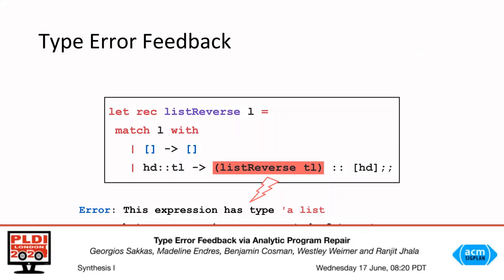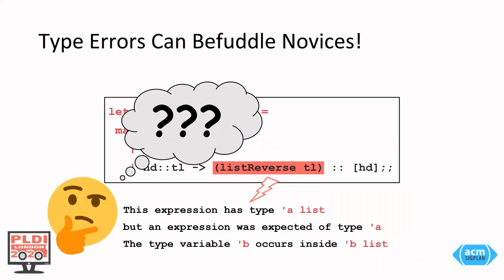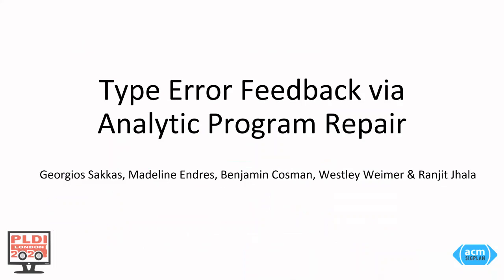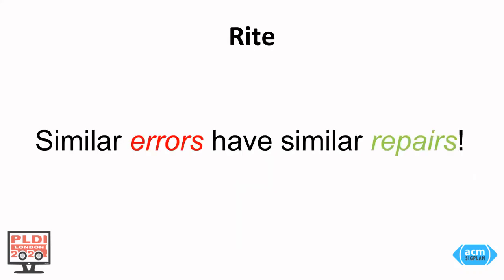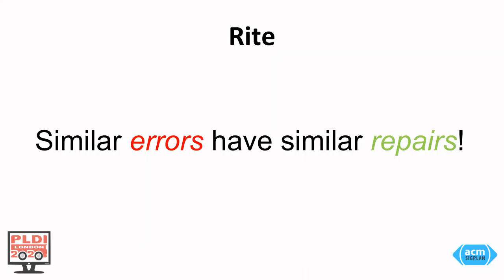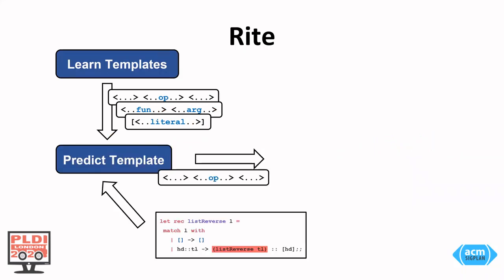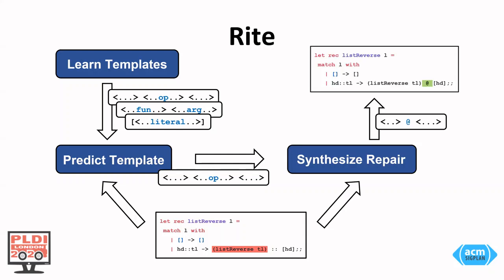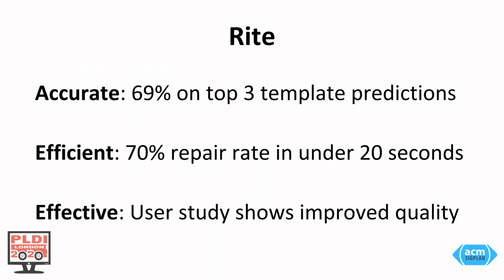17 June 0820 Type Error Feedback via Analytic Program Repair